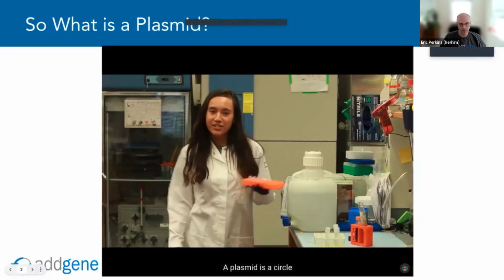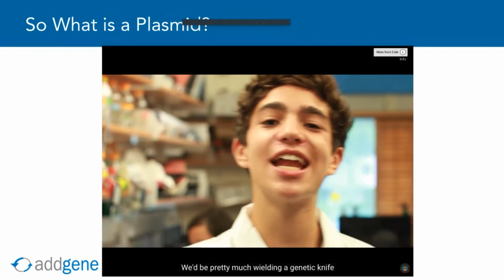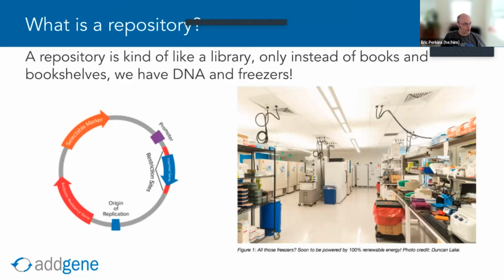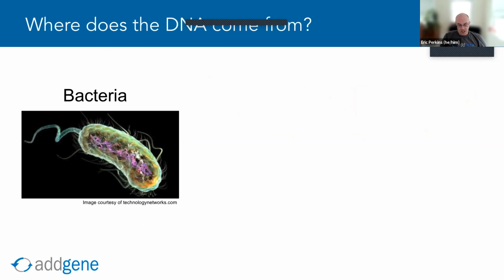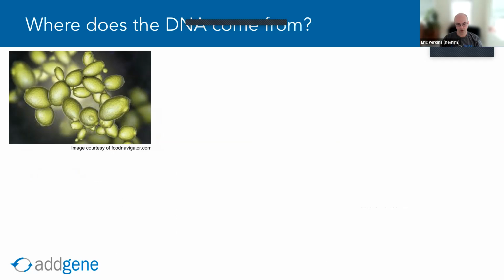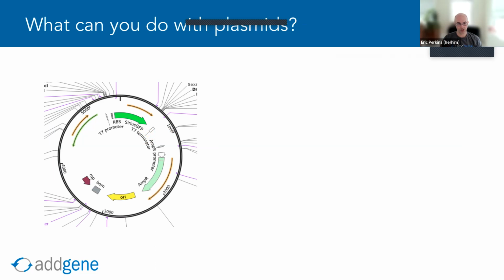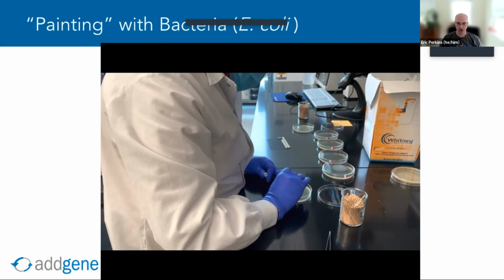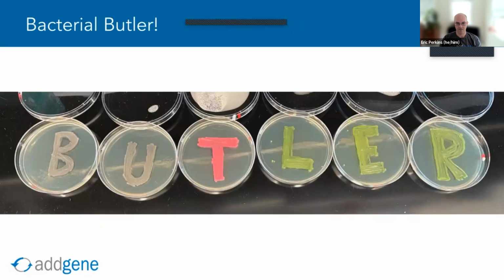2022 Butler STEM Week - Working at a DNA Library